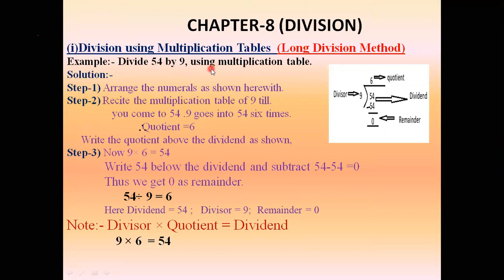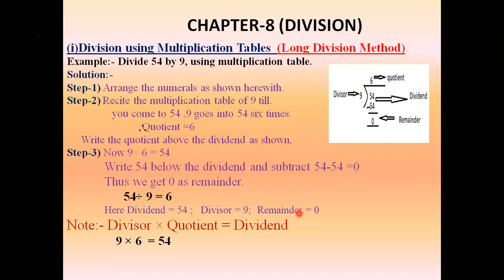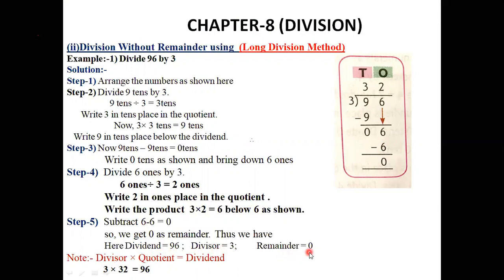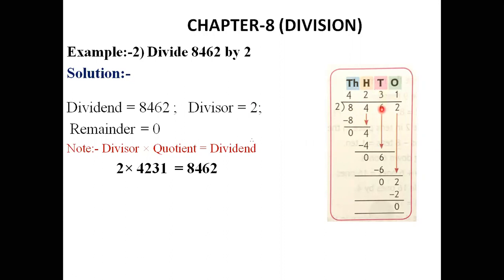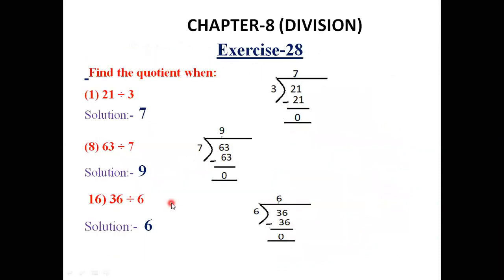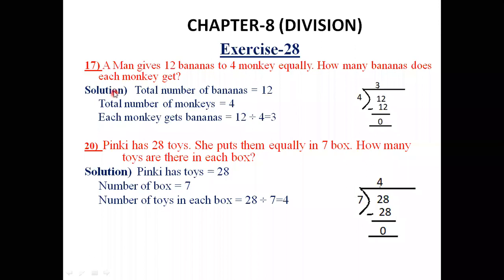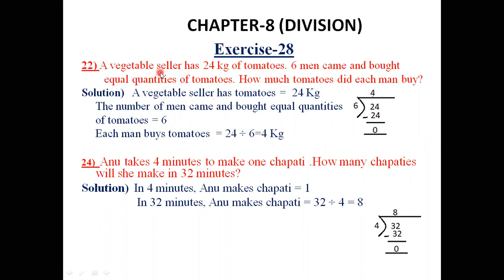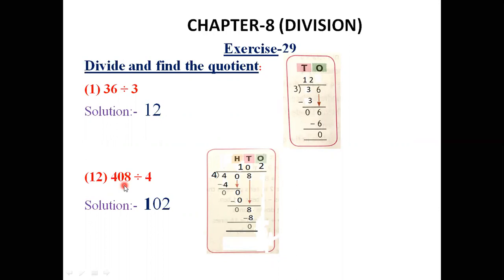class 3 ch 8division Part 4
Class-3
Subject:- Mathematics
Topic:- Division(Ch-8) Part-4